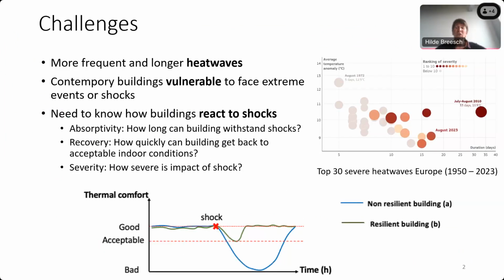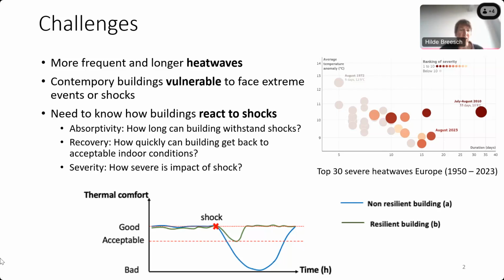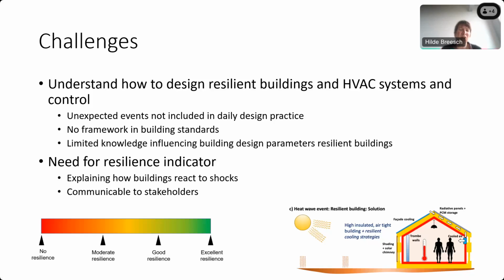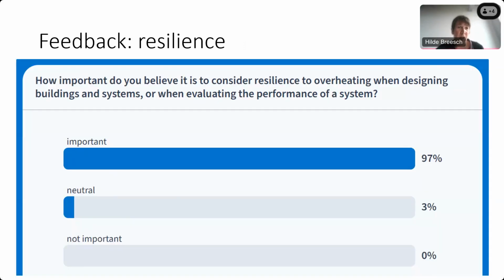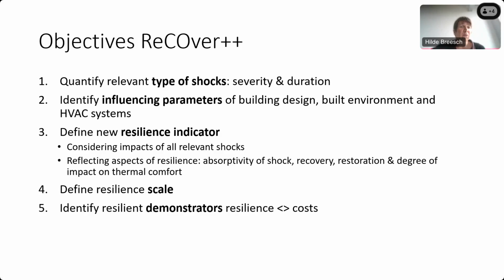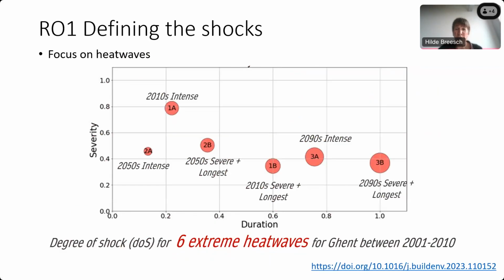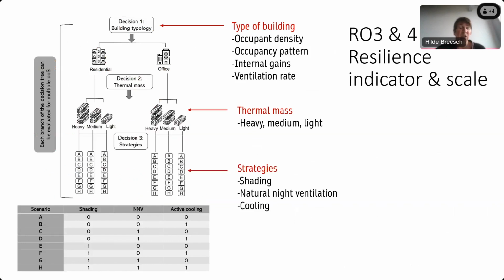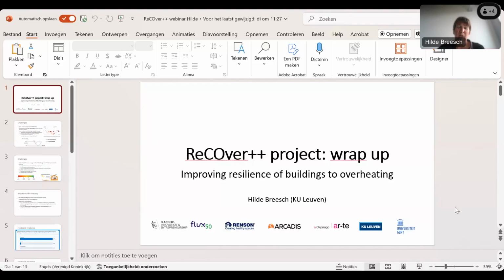ReCOver++ project: wrap up (Hilde Breesch, KU Leuven, BE)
An introductory presentation on “ReCOver++ project: wrap up” by Hilde Breesch (KU Leuven, BE) presented at the AIVC-venticool webinar “Improving thermal resilience of buildings to overheating: Lessons learned" held on May 5, 2025.